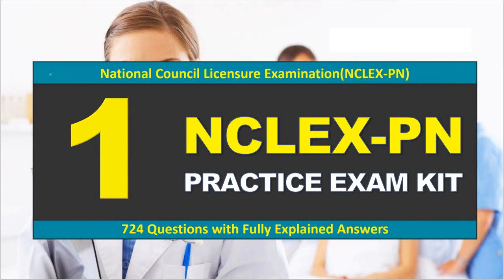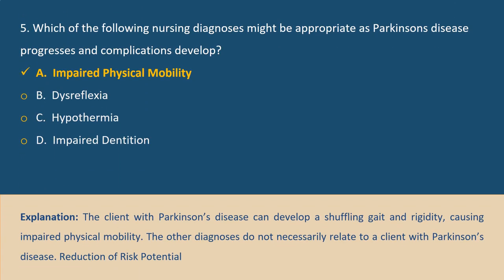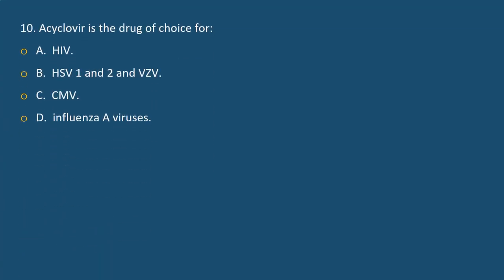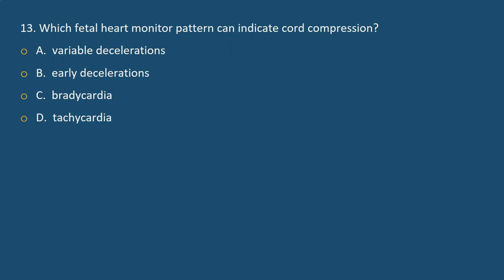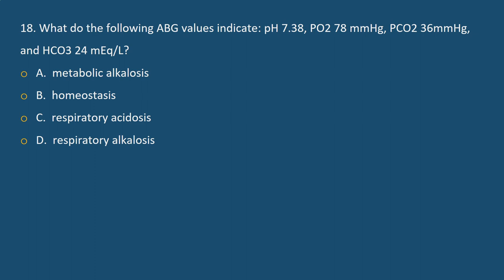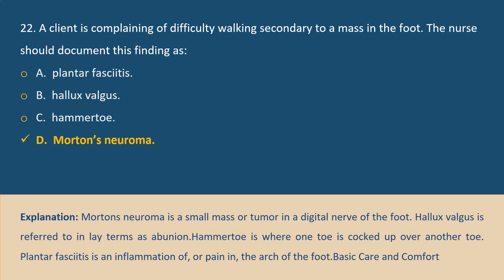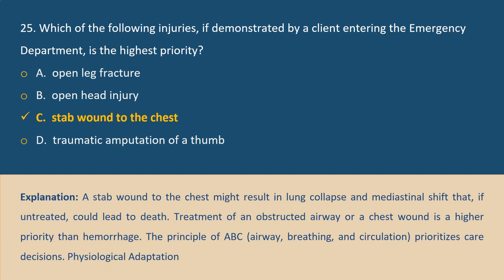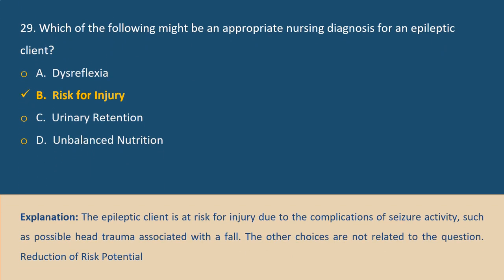NCLEX PN Practice Exam Kit 1 nclex_pn_questions_and_answers Fully Explained Answers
Welcome to the 1 of NCLEX PN Practice Exam Kit! Includes questions from 01 to 30 of These 725 questions will help you prepare for the NCLEX_PN examination.